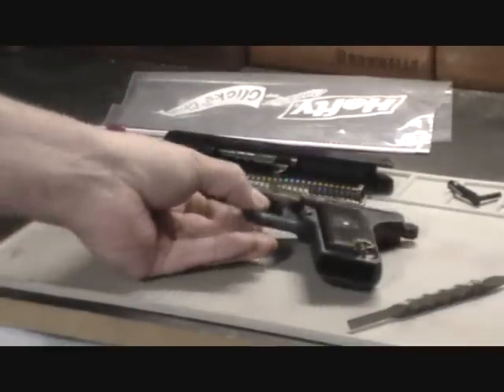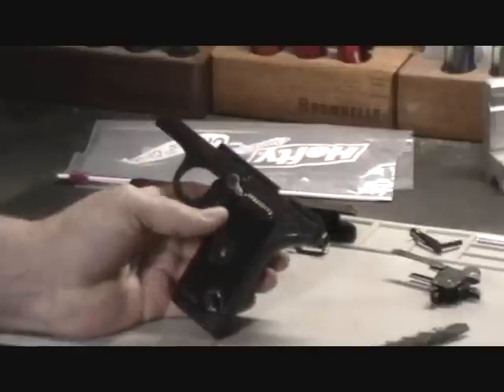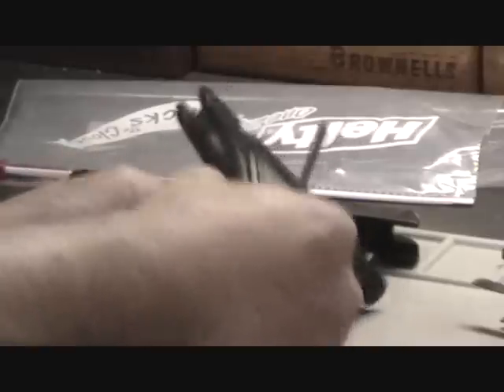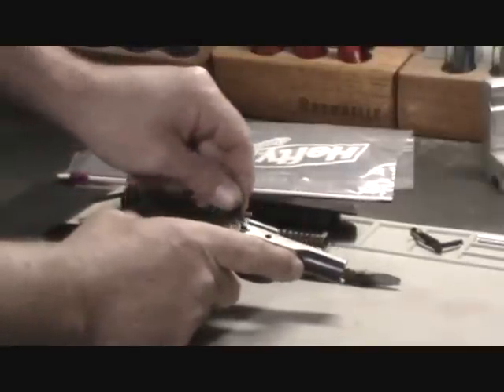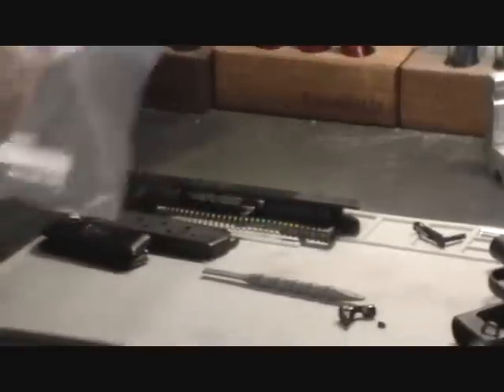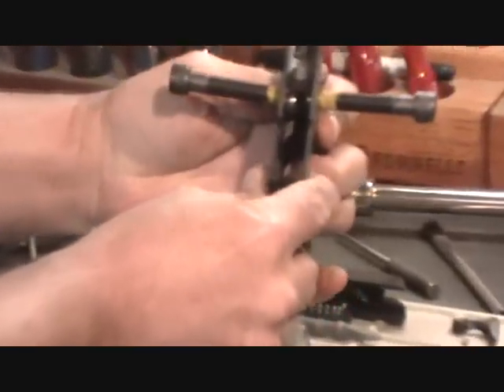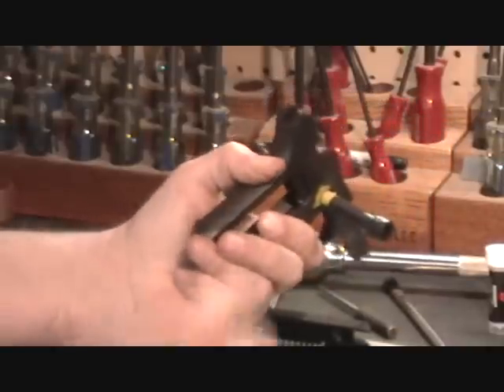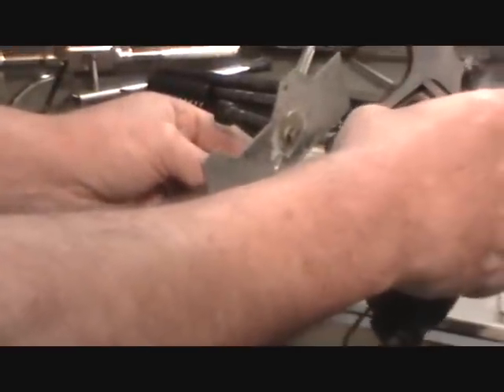Tokarev TT33, Romanian Cugir pistol, safety removal and hole fill in, Part One.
Tutorial on removing the goofy and unecessary U.S. import safety on the Romanian made TT33 Tokarev.
If you cut the screws to size on a lathe, face the end of the screw first and part off so you have three and a half to four threads on the plug screws. You will have to final adjust the plugs to prevent internal interference with magazine and/or trigger. Screw slot can be cut on Mill with 1/16" end mill, slot depth equal to slot width or .060"/1.5mm
Part one of two parts.
See part two for final fitting of plug screws and some project tips.